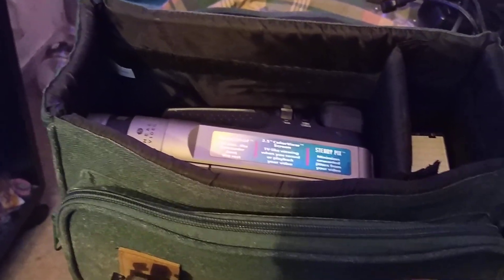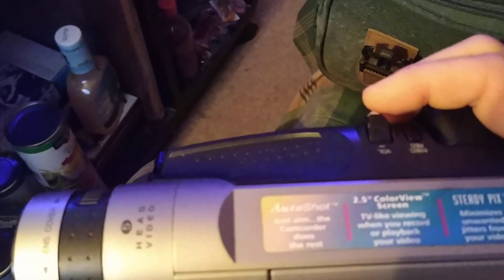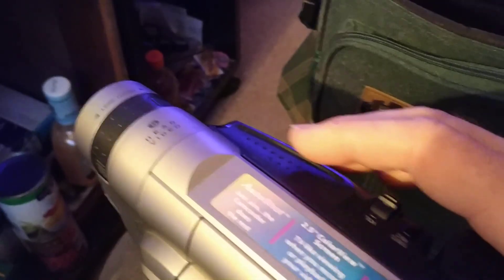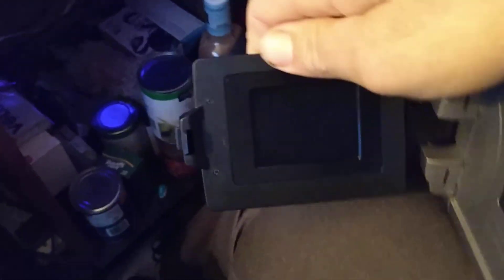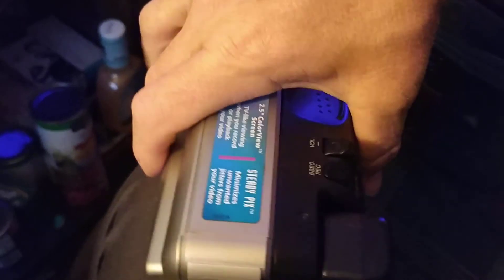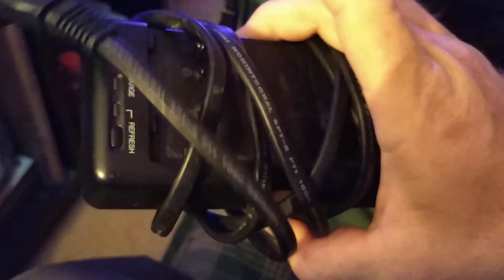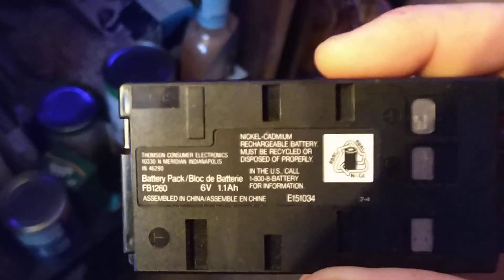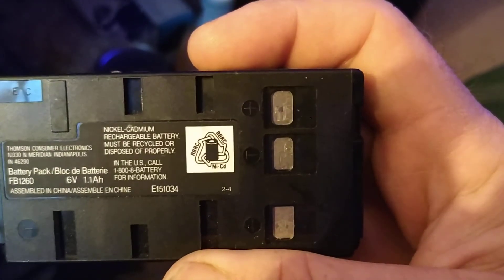RCA VHS-C camcorder from 2000 playing an old tape of me from 1994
After Hurricane Micheal, I was cleaning allot of old stuff that I haven't seen in years and I came across this camcorder that I bought from Walmart back in 2000 shortly before Microsoft released Windows ME millinnium edition. Still works today after 18 years.